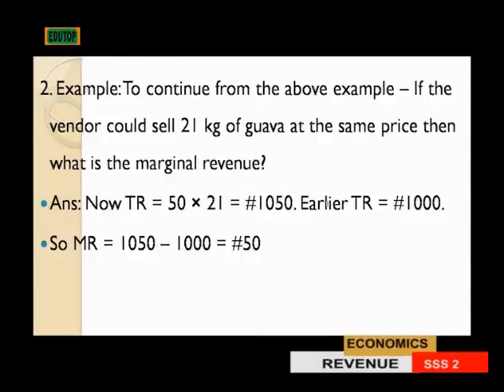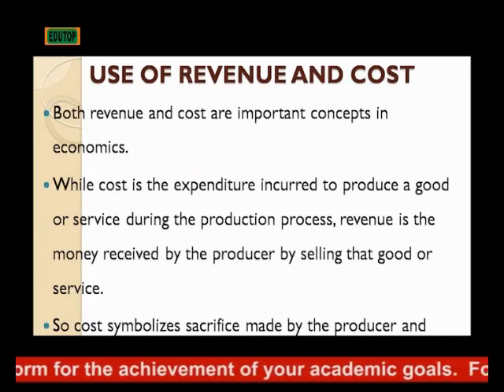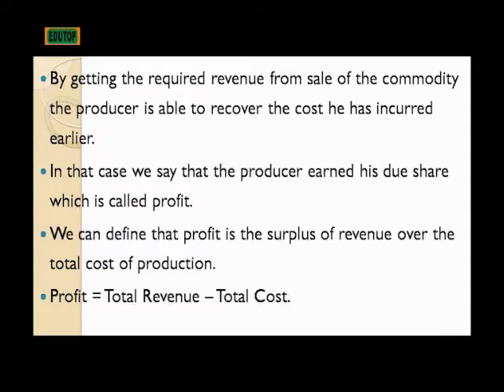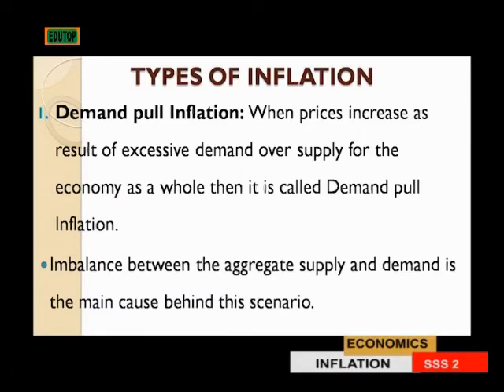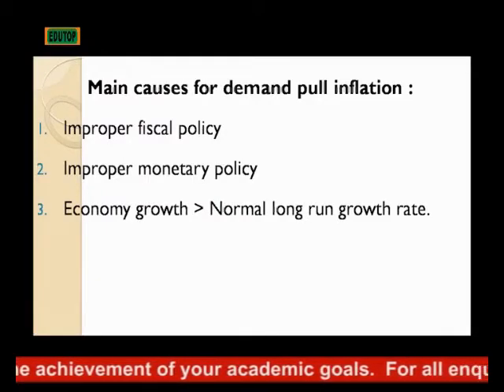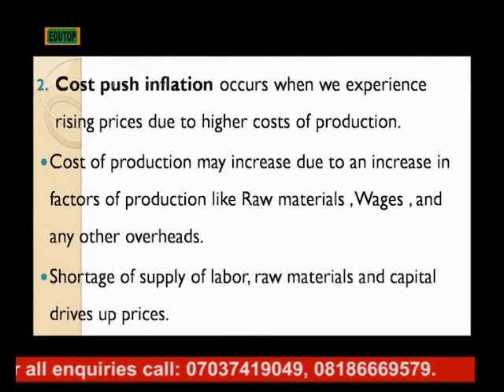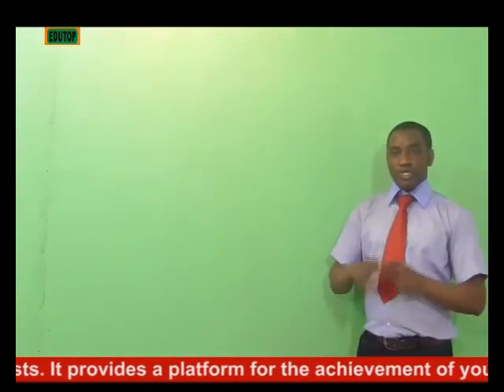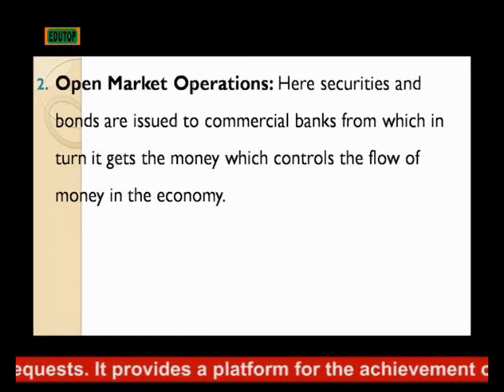(ECONOMICS FOR SENIOR SECONDARY SCHOOL SS2) Lesson 9